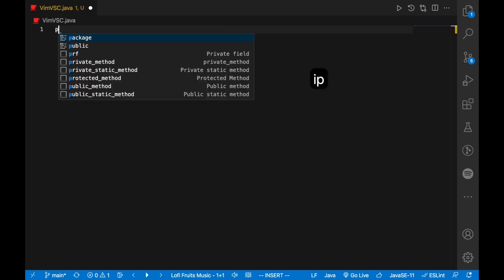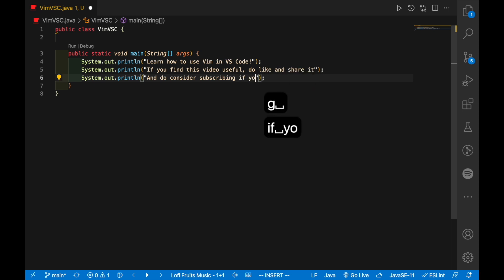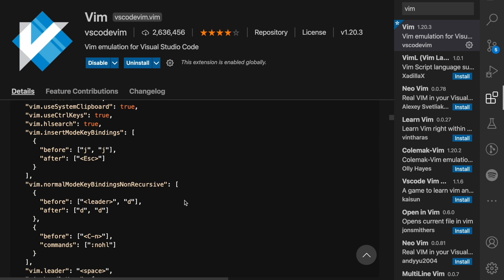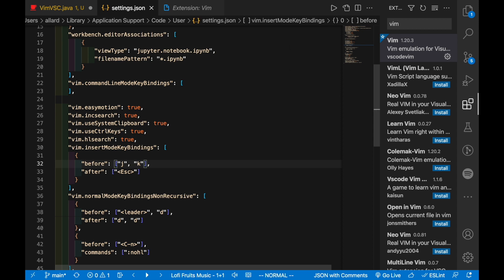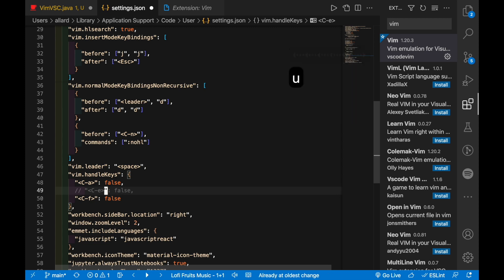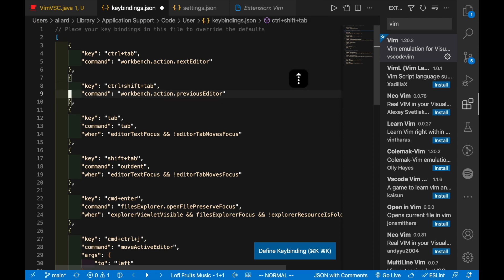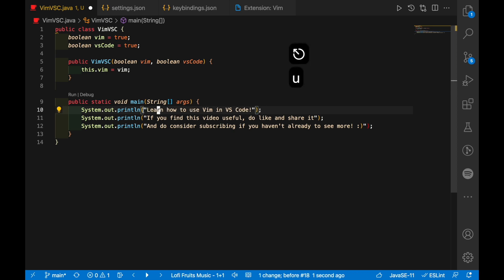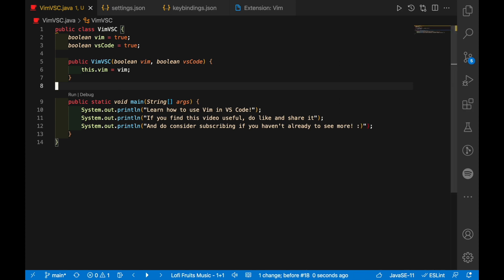Vim in VS Code - How To Set Up, Use and Customize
Vim is an extremely powerful text-editor while VS Code is one of the most popular modern IDEs today. What if you could use both together? 🤔